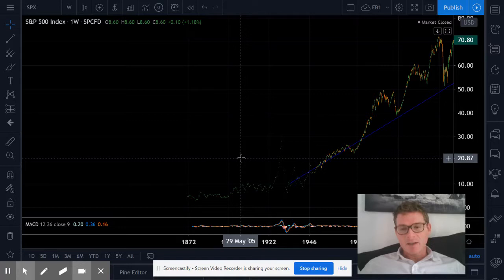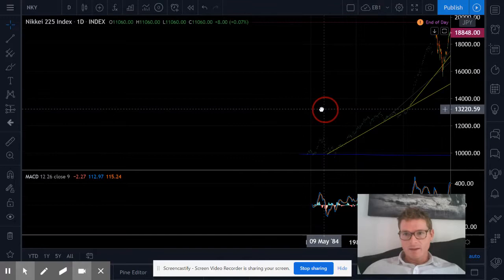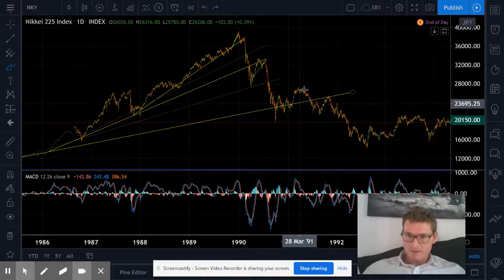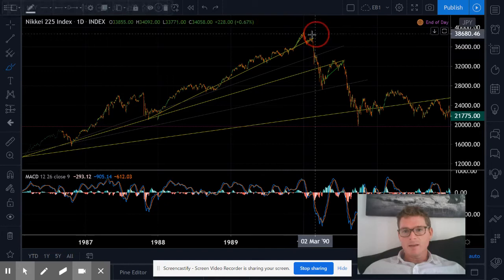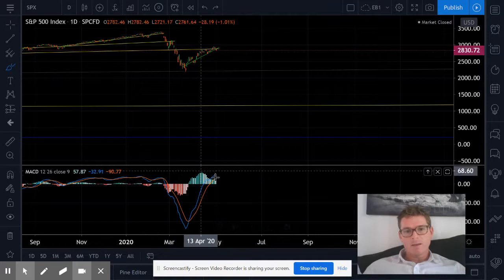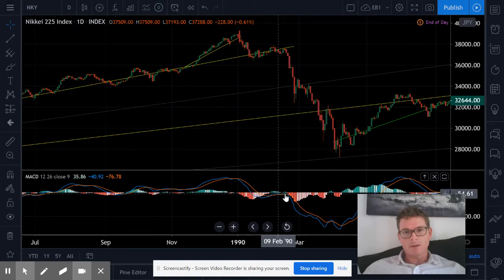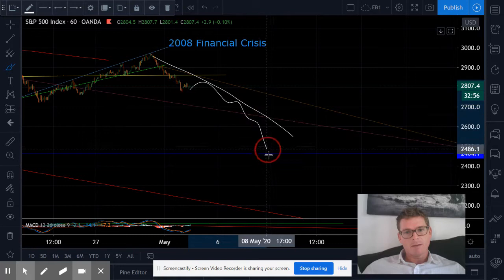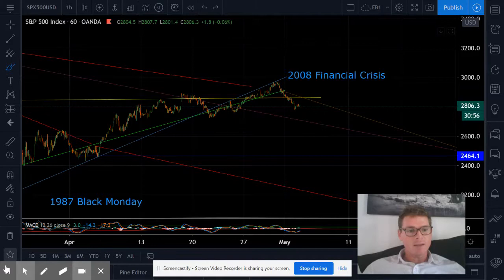Stock Market Crash: The real Bull Market support lines.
Monday pre-market looks scary. If this next crash is on right now, we want to know the real targets. We don't draw weak little horizontal support lines. We know where the real lines are, and they are very long and angled. And if we get a bull move, that one is definitely covered. This everything bubble stock market crash crash, means everything, including the oil tankers unfortunately here in the short term: NAT, DHT, TNK, EURN. EuroNav Nordic American double hull Teekay tankers and all.